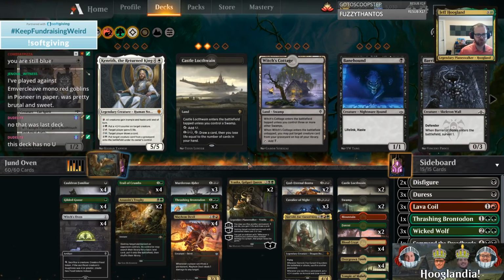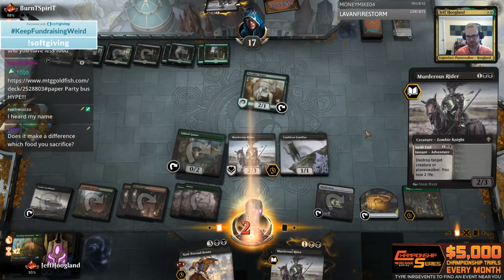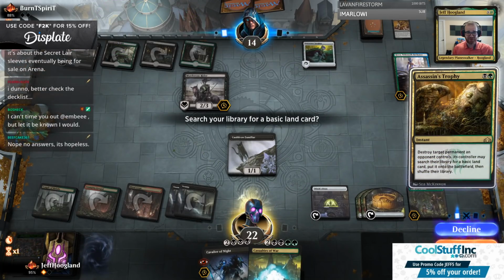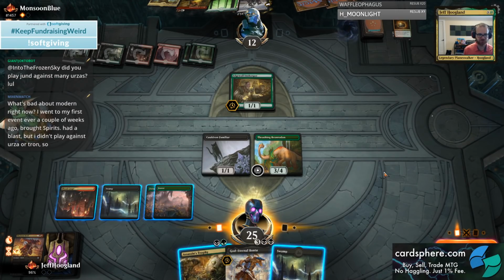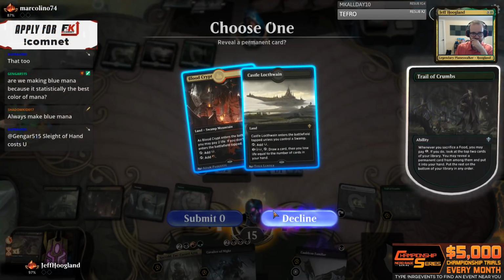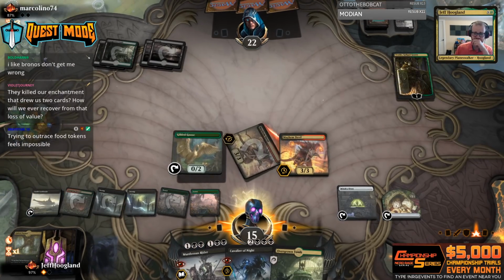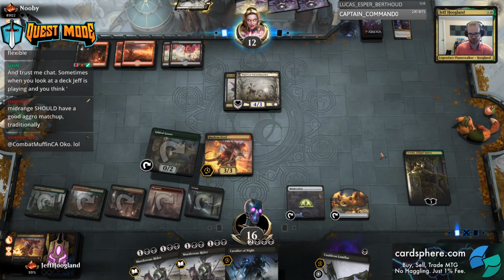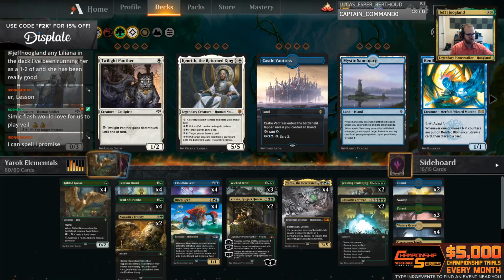Jund Oven - Standard - November 27th, 2019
2 Assassin's Trophy (GRN) 152
4 Blood Crypt (RNA) 245
2 Castle Locthwain (ELD) 241
4 Cauldron Familiar (ELD) 81
4 Cavalier of Night (M20) 94
4 Fabled Passage (ELD) 244
2 Forest (ELD) 269
4 Gilded Goose (ELD) 160
2 God-Eternal Bontu (WAR) 92
4 Mayhem Devil (WAR) 204
1 Mountain (ELD) 265
3 Murderous Rider (ELD) 97
4 Overgrown Tomb (GRN) 253
4 Stomping Ground (RNA) 259
2 Swamp (ELD) 261
2 Temple of Malady (M20) 254
2 Thrashing Brontodon (M20) 197
4 Trail of Crumbs (ELD) 179
2 Vraska, Golgari Queen (GRN) 213
4 Witch's Oven (ELD) 237

1 Assassin's Trophy (GRN) 152
2 Casualties of War (WAR) 187
1 Command the Dreadhorde (WAR) 82
3 Duress (M20) 97
1 Murderous Rider (ELD) 97
3 Shifting Ceratops (M20) 194
1 Thrashing Brontodon (M20) 197
3 Wicked Wolf (ELD) 181